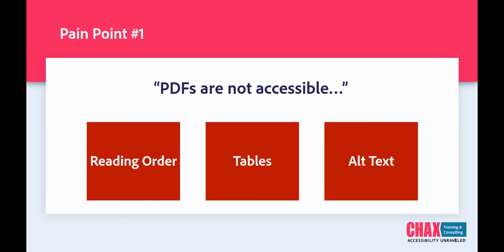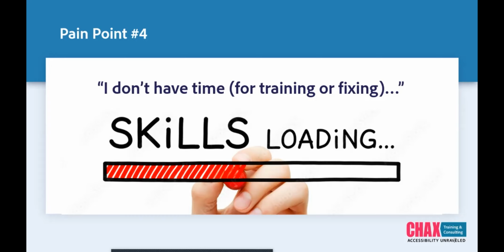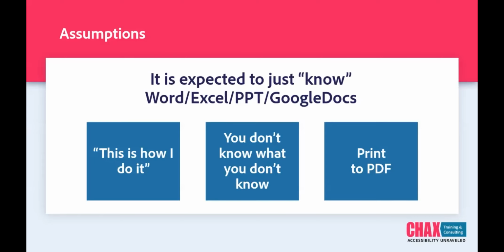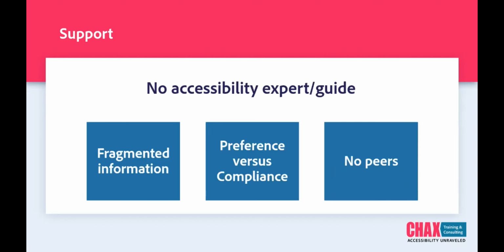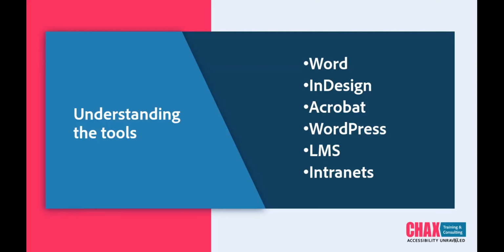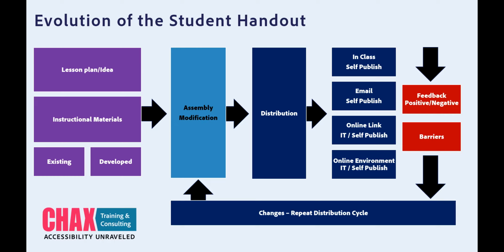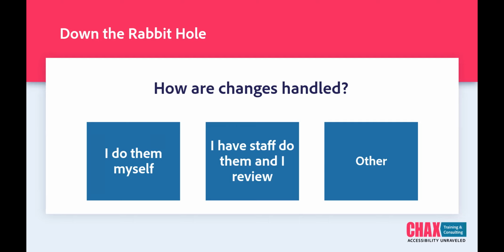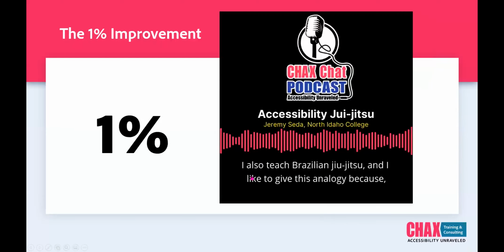Document Accessibility in Higher Education